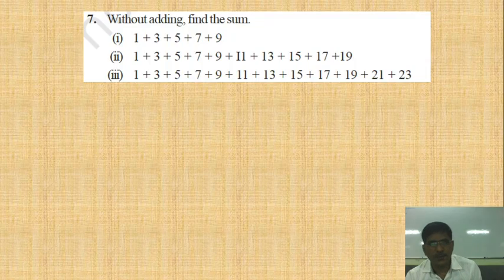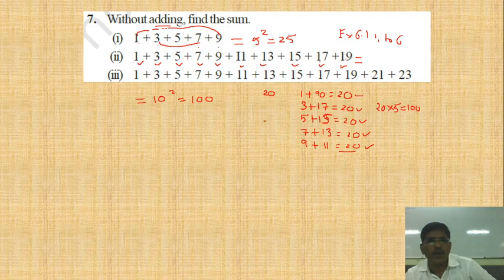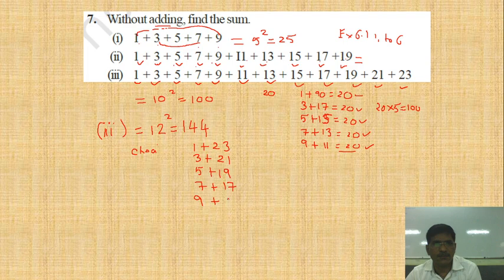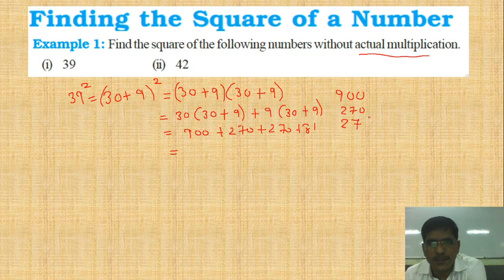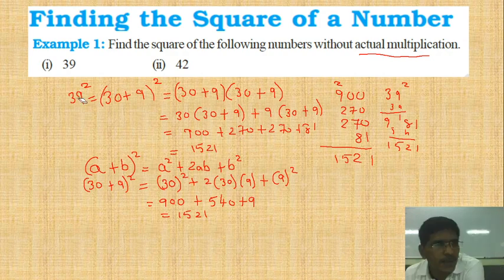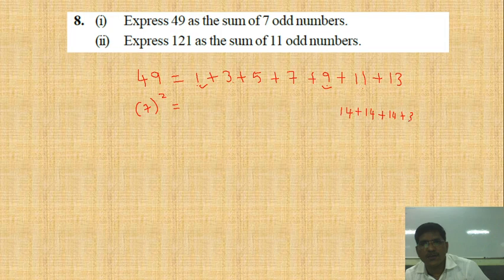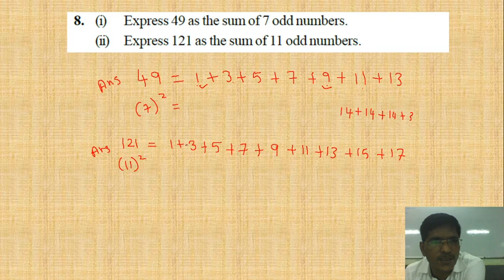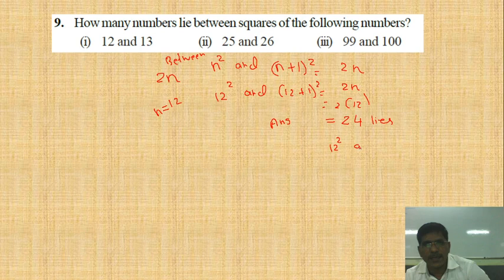8TH | MATHS |CH-6|LEC-3